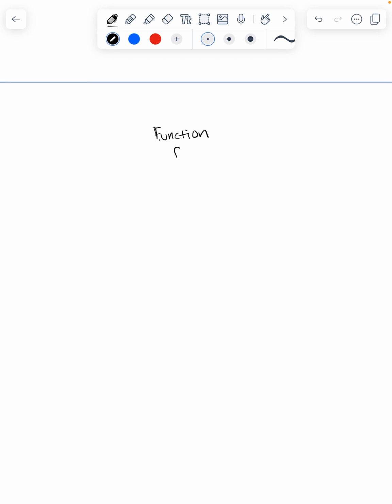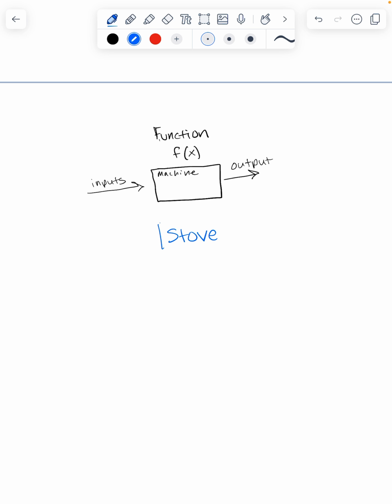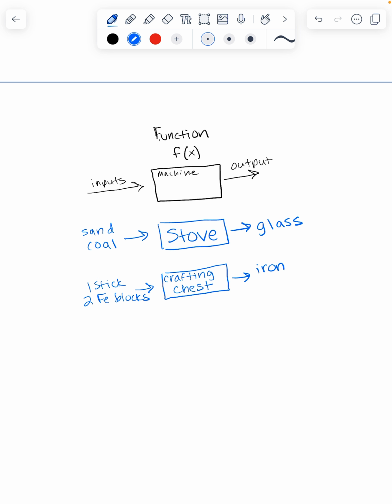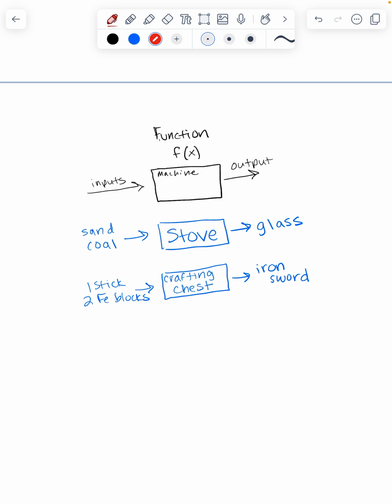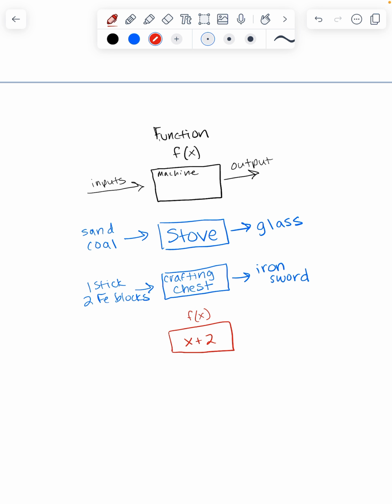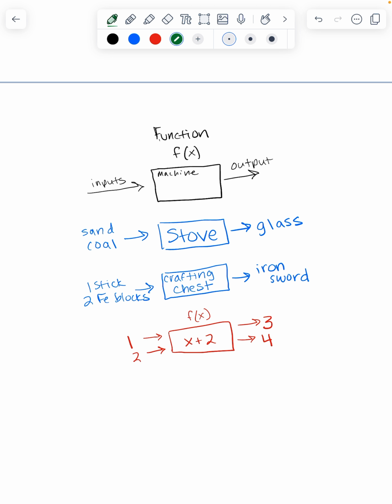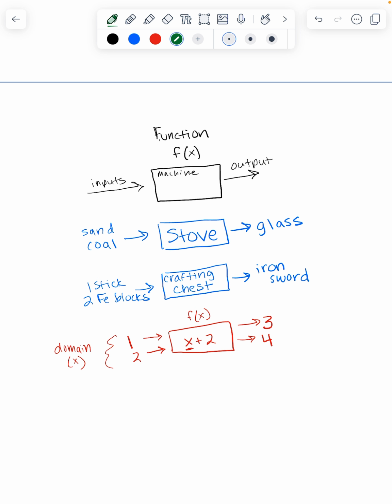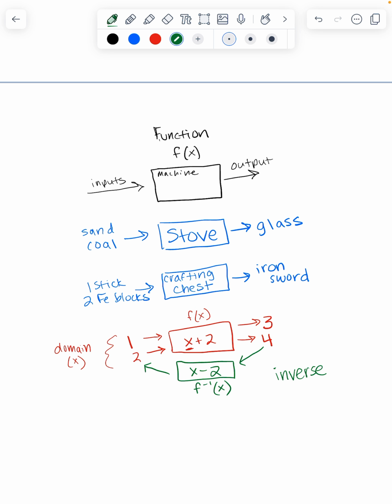Explaining Functions using Minecraft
Explaining functions first introduced in week 4 of Math Map using Minecraft to help explain the process.